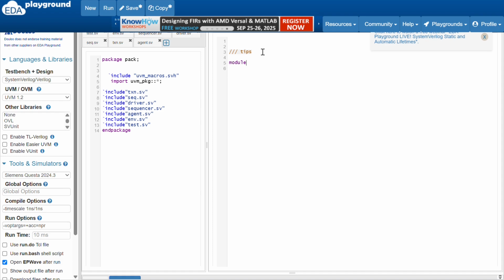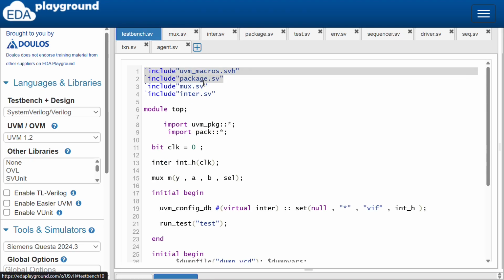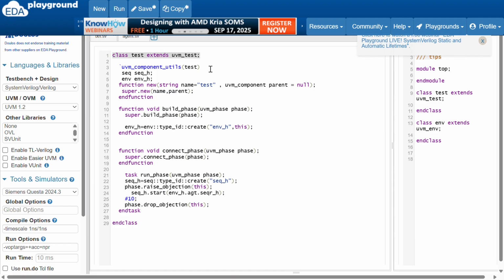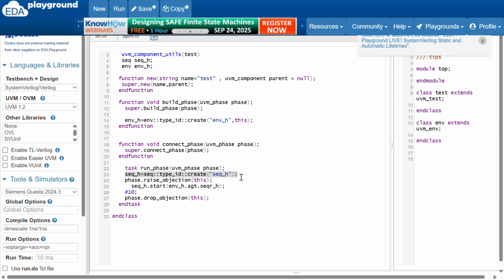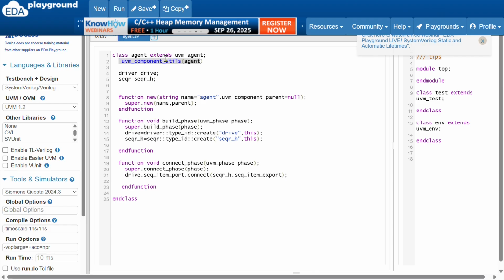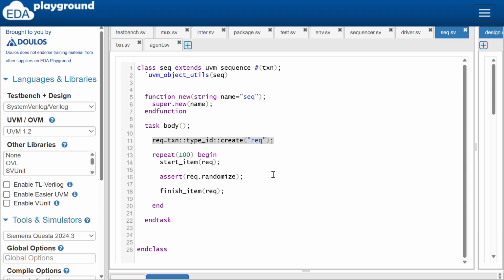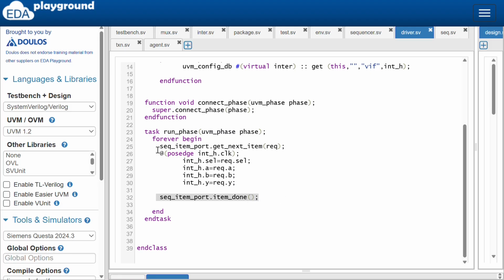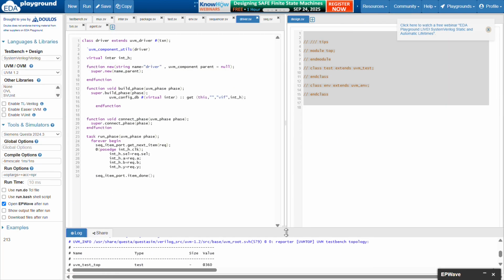UVM Testbench from Scratch – Easy for Beginners!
Welcome to this Beginner’s Guide to UVM Testbench with Code!
In this video, you’ll learn how to build a complete UVM testbench from scratch, with clear explanations and working code examples. Whether you are new to SystemVerilog verification or just getting started with UVM, this tutorial will walk you through the fundamentals step by step.

📘 What you’ll learn:

Basics of UVM architecture

How to set up a UVM testbench environment

Writing UVM classes, sequences, and components

How to simulate and run your testbench

Real code examples you can practice with

This video is designed especially for beginners — no prior experience is required! By the end, you’ll have a functional UVM testbench and the confidence to build your own verification environments.